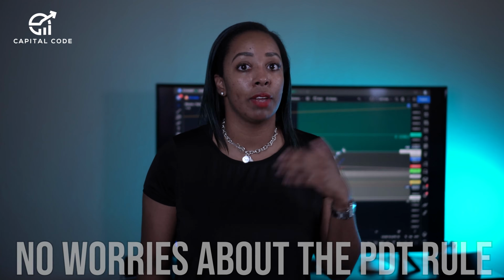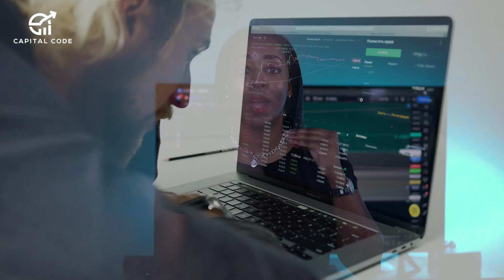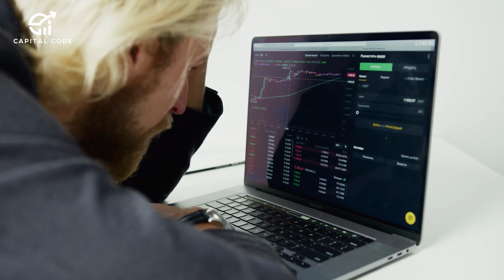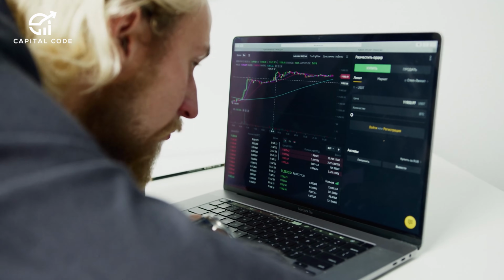Margin Account - A Complete Guide to Margin Account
This video is all about trading in margin account but also tries to cover the following subjects:

- What is a Margin account?
- Pros and Cons of Margin Account in Trading
- Precautions of Margin account and how to day trade without a margin account?

⬇️ DOWNLOAD THE FREE GUIDE ⬇️

Learn how I made $100,000 in 6 months...step by step! 100K book

B R O K E R S  &  R E S O U R C E S

Chapters:
0:00 Intro to Margin Account
1:03 What is a margin Account?
2:03 Benefits of Margin Account?
3:13 Cons of Margin Account?
5:56 How much money do you need to have in your Margin Account?
8:01 How to day trade without a margin account?
9:01 What is Cash Account in Trading?
9:36 What is PDT Rule?

I enjoy learning about trading and margin accounts so I figured it was good to also create a video. Of course, there are a lot of resources, but there is nothing like first-hand experience with buying on margin in trading.

Margin trading is a subject that I have had a lot of experience with. Glad to share my knowledge about trading with a margin with you in this video.

Have I responded to all of your questions about margin trading in the video?

While this channel may earn minimal sums when the viewer uses the links, the viewer is in no way obligated to use these links. NOTHING in this video should be considered financial advice, we are not financial advisors. These videos should be used as entertainment purposes only.